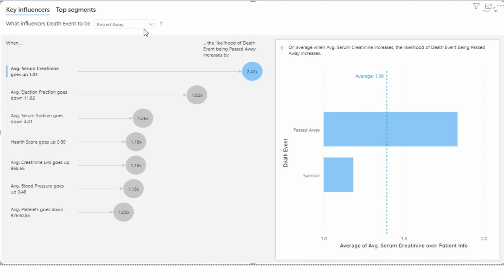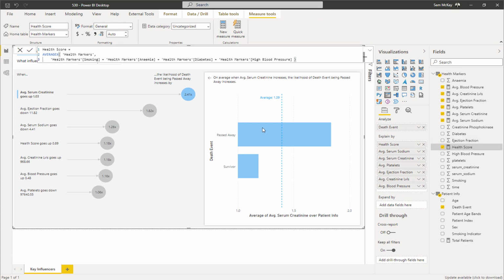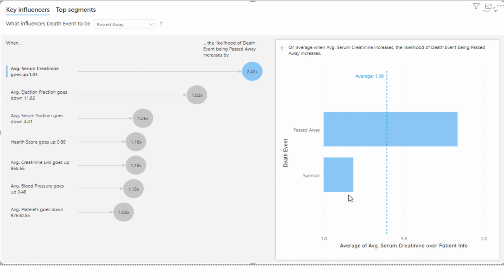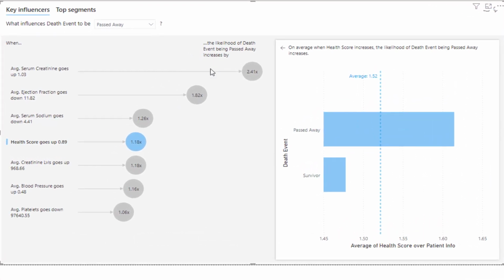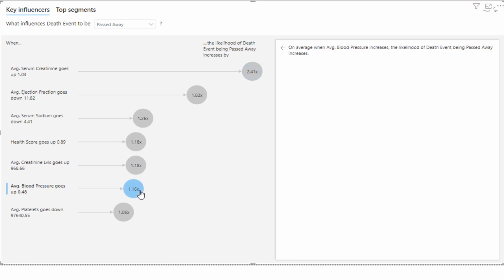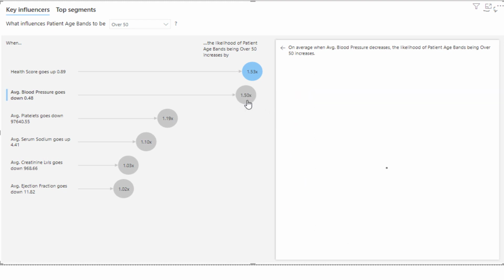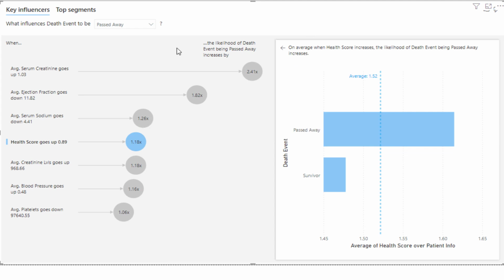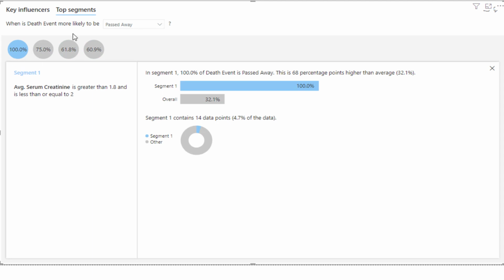The Key Influencers Visual In Power BI Is Incredible & We Should Use It More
For this video, I’d like to show how incredible the Key Influencers visualization is inside Power BI. I recently did a webinar wherein we ended up analyzing some health information to understand and even almost predict someone’s mortality or survival rate based on a whole range of biomarkers that the data set contained. Towards the end of the webinar, a participant suggested to use Key Influencers feature to check out the results, and I was absolutely blown away by the results.

Sam

Video Details
00:00 Introduction
01:25 Data set
03:08 Scoring
03:58 Results
04:45 Report walkthrough
10:10 Visualizations